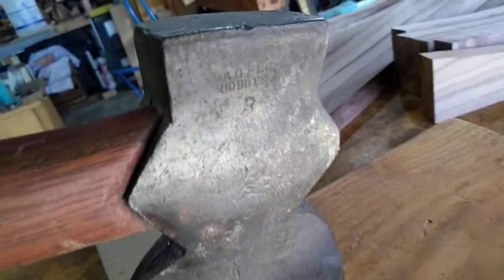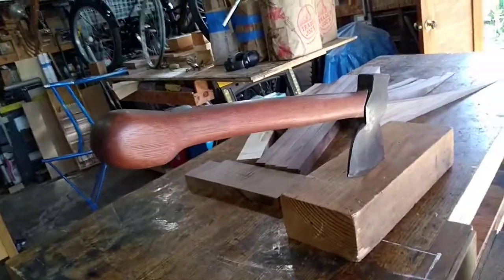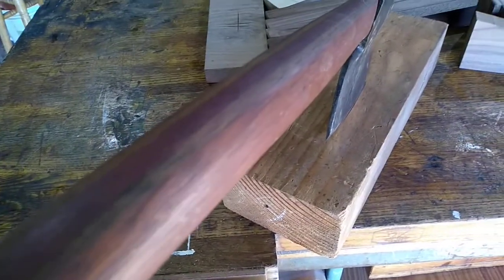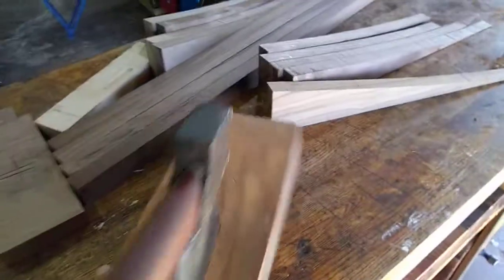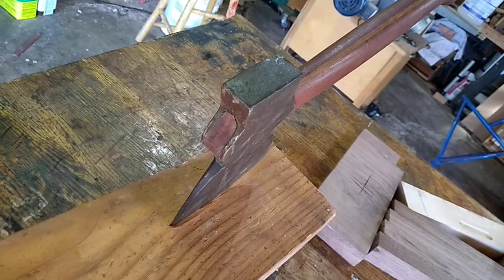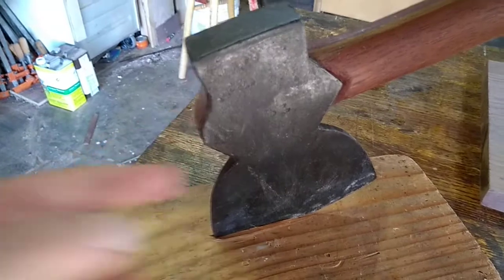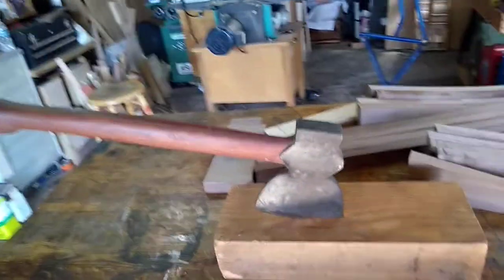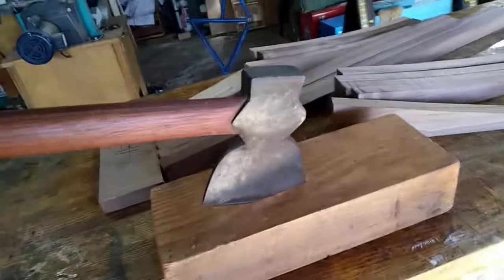Custom Handle On My Broad Axe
This is a laminated handle I made for this brad Axe head quite a few years ago - purple heart down the center flanked by walnut and something I don't remember 🙄 5 layers in all - tough stuff... The lady pleaser 😏😎